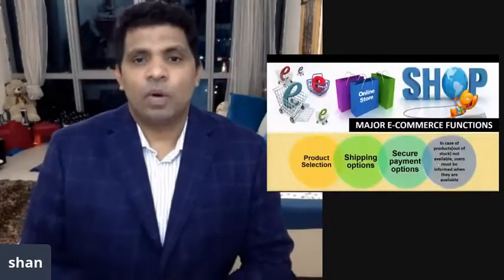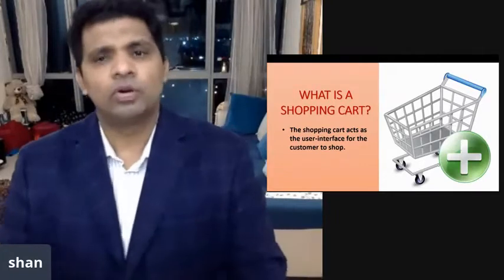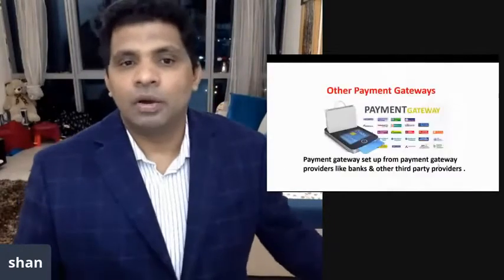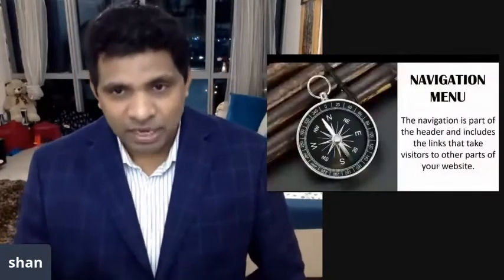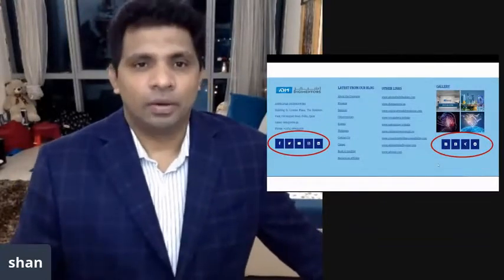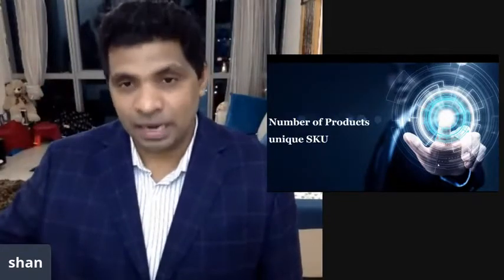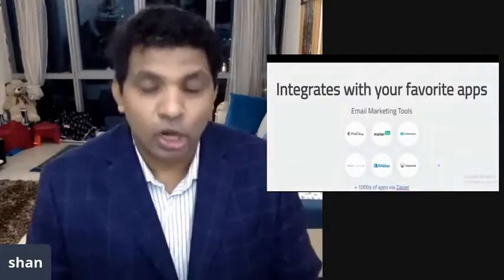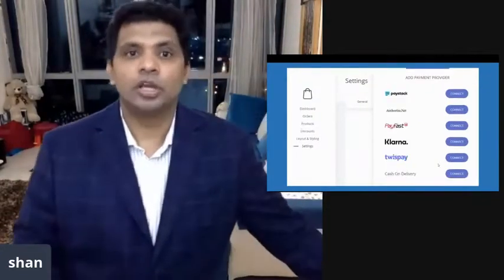THINGS TO CONSIDER WHILE SETTING UP YOUR WEBSITE DIGITAL MASTERY 100 DAYS CHALLENGE DAY 10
"You can find out more about ecommerce website you can

The video is presenting ecommerce website information but also try to cover the following subject:
-types of website
-website ideas

One thing I discovered when I was looking for information on ecommerce website was the absence of appropriate information.
ecommerce website nevertheless is an subject that I know something about. This video therefore should be relevant and of interest to you.

Now that you have viewed my YouTube vid about ecommerce website has it assisted?